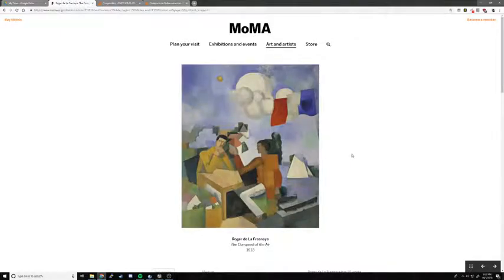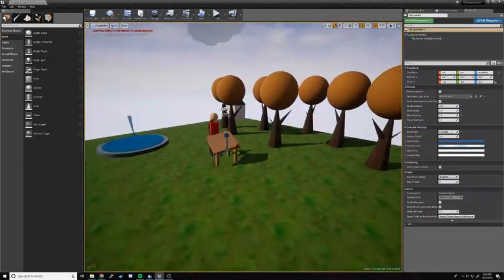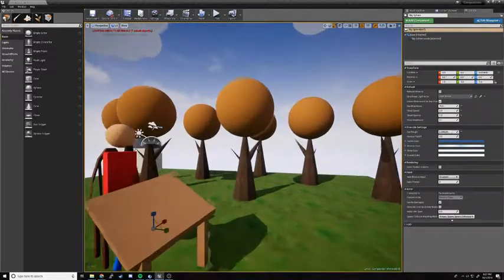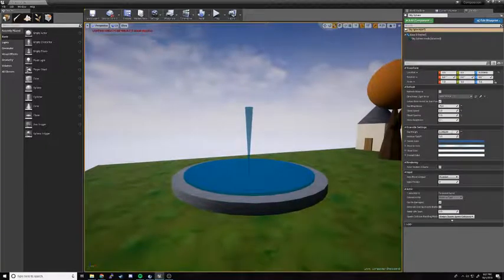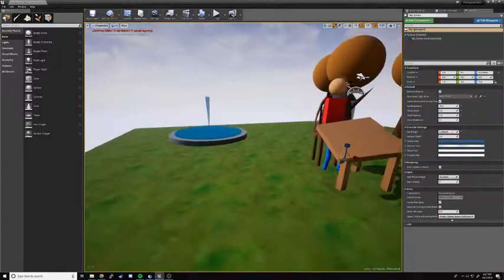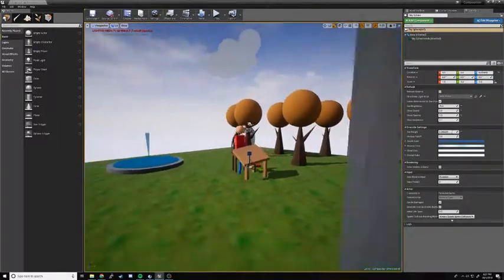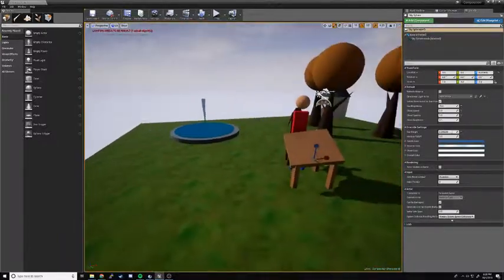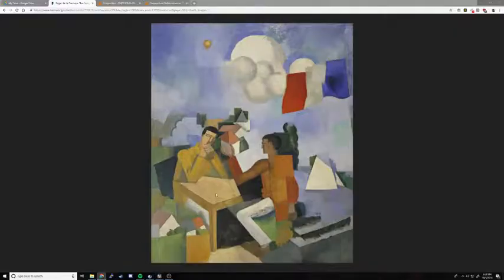Composition Assignment Fall 2018